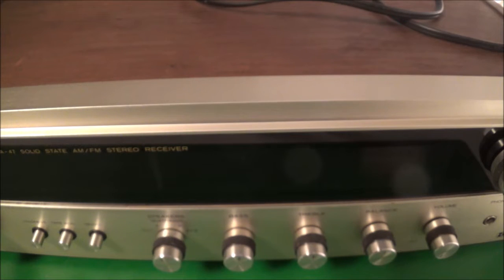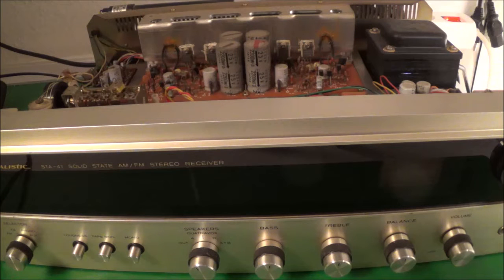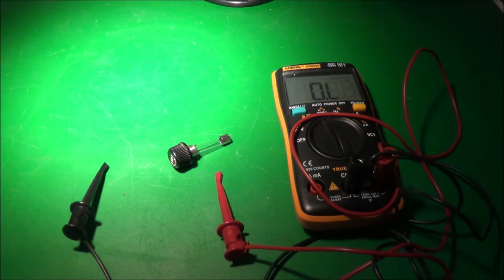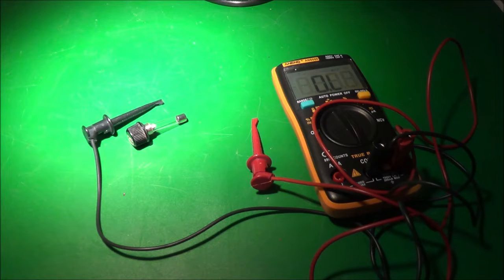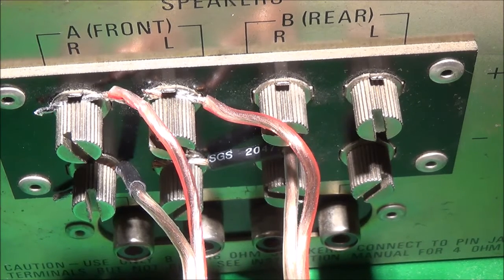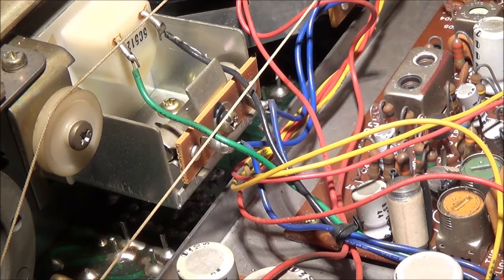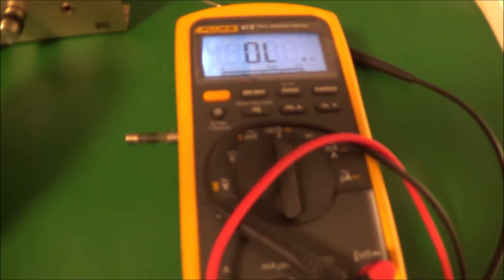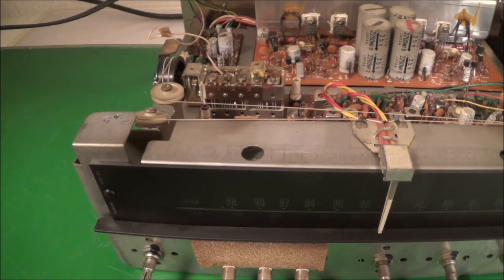Realistic STA Stereo Receiver -- Part 1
Back by unpopular request. This video is specifically made for owners of the Realistic STA-47 stereo receiver. Part 1 of 2. Model was made from 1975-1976 and cost $199.95. The amp section is direct coupled with a differential input circuit, a predriver circuit, a driver circuit, and a power output circuit for each channel. The output transistors are all NPN types, meaning that this is a quasi-complementary circuit.The fuse type lamps I replaced were rated at 12 volts and 150 milliamperes.